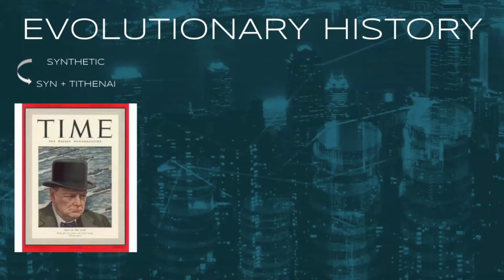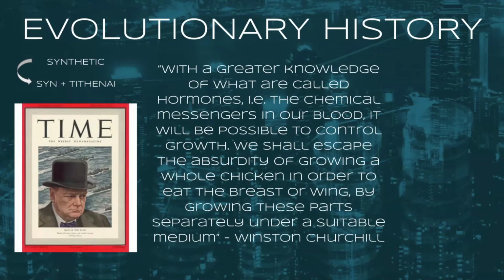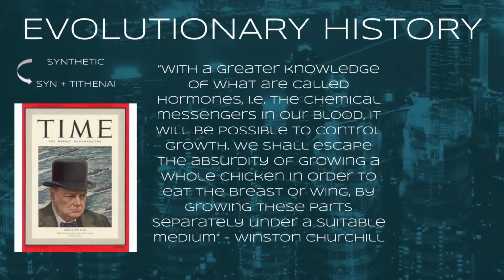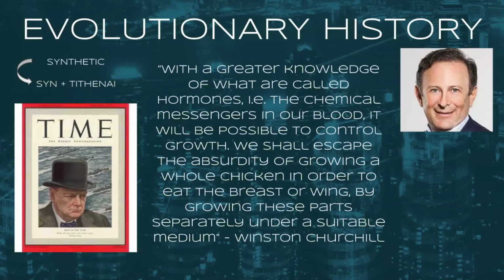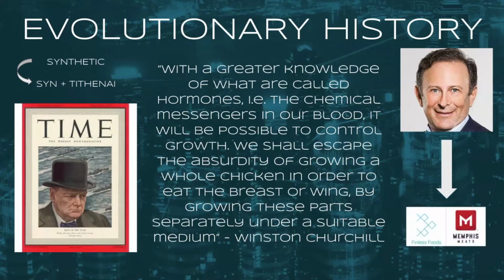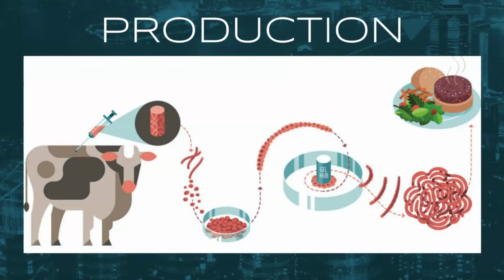Synthetic Meat Overview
While foods that closely resemble meat have grown in popularity, another, more radical, technology looms beyond the horizon: synthetic meat. Rather than utilizing animals for our food, we can grow nearly identical substitutes in the lab. This video provides an overview of synthetic meat and examines the policies and actors surrounding this new technology.

About PAF 547 - Science, Technology and Public Affairs

This course examines the political, economic, cultural, and moral foundations of science and technology management and governance.  Science and technology are often viewed as the most powerful transformative forces in the world today. With this background, we investigate, how the most transformative technologies are influenced and shaped by human values, decisions, and institutions.

About Arizona State University

Arizona State University (ASU) is ranked the No. 1 “Most Innovative School” in the nation by U.S. News & World Report for the fifth consecutive year, ahead of Stanford and MIT.

Guided by its charter, ASU is a comprehensive public research university, measured not by whom it excludes, but by whom it includes and how they succeed; advancing research and discovery of public value; and assuming fundamental responsibility for the economic, social, cultural and overall health of the communities it serves.

Learn more about ASU at asu.edu.